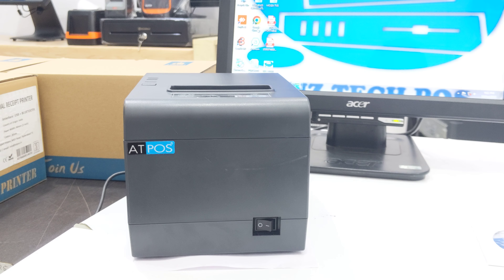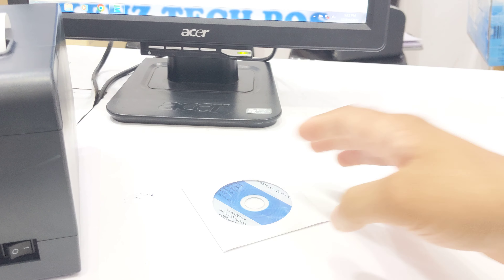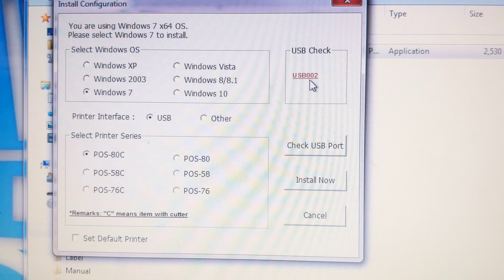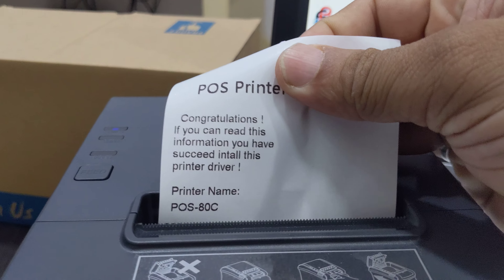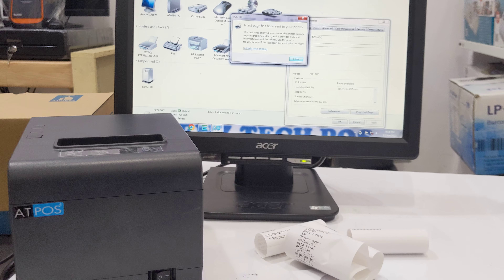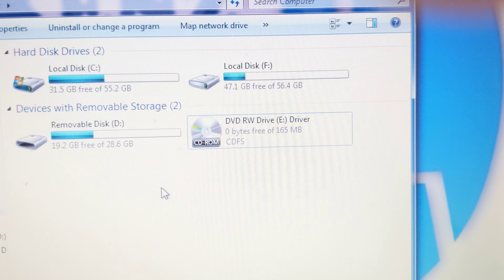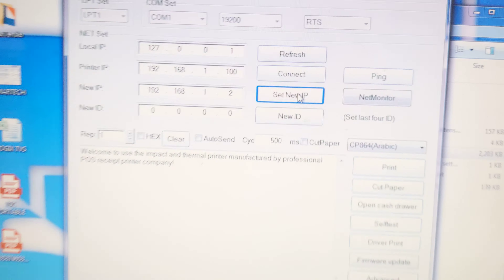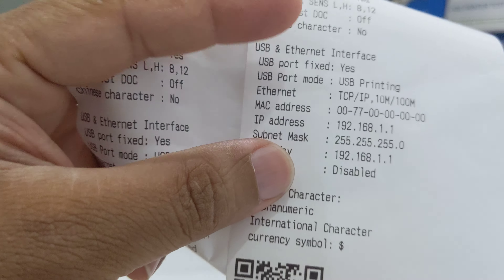ATPOS 3 INCH THERMAL RECEIPT PRINTER - DRIVER INSTALLATION AND IP ADDRESS CHANGE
THERMAL PRINTER DRIVER INSTALLATION AND IP ADDRESS CHANGE - ATPOS AT302

𝗙𝗢𝗥 𝗗𝗘𝗧𝗔𝗜𝗟𝗦 :
𝗣𝗹𝗲𝗮𝘀𝗲 📞𝗖𝗔𝗟𝗟/𝗪𝗛𝗔𝗧𝗦𝗔𝗣𝗣

𝗞𝗘𝗡𝗭 𝗧𝗘𝗖𝗛 𝗣𝗢𝗦
𝗕𝗜𝗟𝗟𝗜𝗡𝗚 𝗦𝗬𝗦𝗧𝗘𝗠𝗦
𝗧𝗶𝗿𝘂𝗿, KERALA.

➽𝐓𝐇𝐄𝐑𝐌𝐀𝐋 𝐑𝐄𝐂𝐄𝐈𝐏𝐓 𝐏𝐑𝐈𝐍𝐓𝐄𝐑
➽𝐁𝐀𝐑𝐂𝐎𝐃𝐄 𝐋𝐀𝐁𝐄𝐋 𝐏𝐑𝐈𝐍𝐓𝐄𝐑
➽𝐁𝐀𝐑𝐂𝐎𝐃𝐄 𝐒𝐂𝐀𝐍𝐍𝐄𝐑
➽𝐂𝐀𝐒𝐇 𝐃𝐑𝐀𝐖𝐄𝐑
➽𝐂𝐀𝐒𝐇 𝐂𝐎𝐔𝐍𝐓𝐈𝐍𝐆 𝐌𝐀𝐂𝐇𝐈𝐍𝐄
➽𝐓𝐎𝐔𝐂𝐇 𝐏𝐎𝐒
➽𝐊𝐄𝐘𝐏𝐀𝐃 𝐁𝐈𝐋𝐋𝐈𝐍𝐆 𝐌𝐀𝐂𝐇𝐈𝐍𝐄
➽𝐁𝐋𝐔𝐄𝐓𝐎𝐎𝐓𝐇 𝐌𝐎𝐁𝐈𝐋𝐄 𝐏𝐑𝐈𝐍𝐓𝐄𝐑

➽𝐓𝐇𝐄𝐑𝐌𝐀𝐋 𝐑𝐎𝐋𝐋
➽𝐁𝐀𝐑𝐂𝐎𝐃𝐄 𝐋𝐀𝐁𝐄𝐋
➽𝐁𝐀𝐑𝐂𝐎𝐃𝐄 𝐑𝐈𝐁𝐁𝐎𝐍 𝐞𝐭𝐜